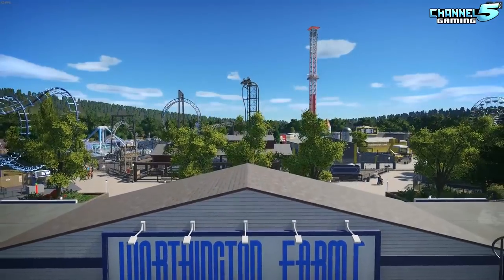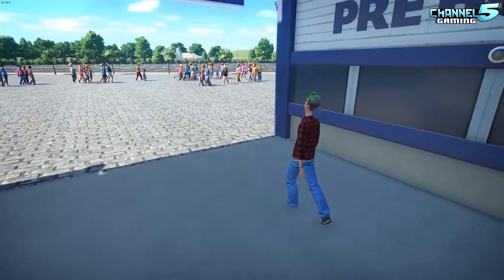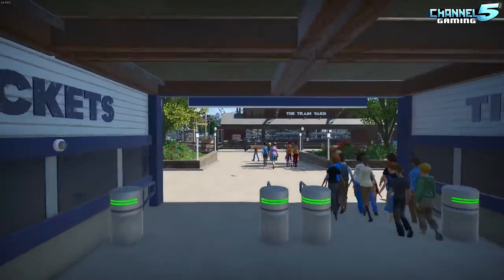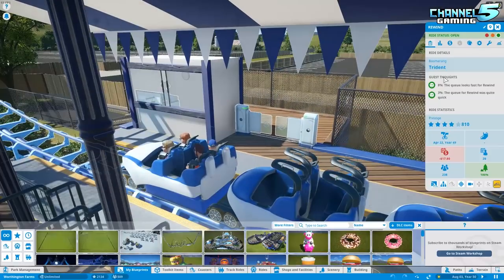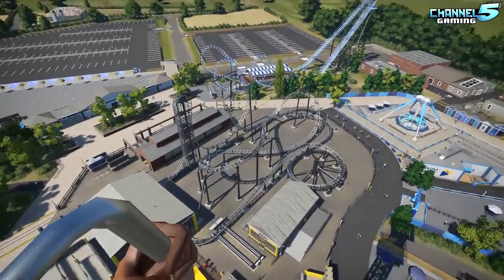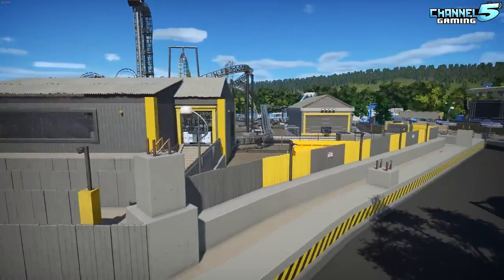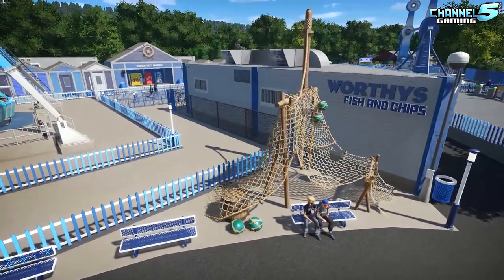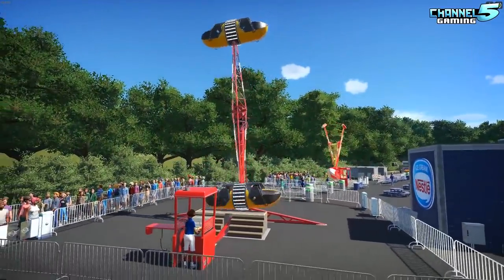ULTRA REALISTIC British Park: Worthington Farms!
Planet Coaster: Park Spotlight 420 - Worthington Farms, created by MoominLittlesocks

Time Stamps:
0:00 Introduction
1:20 Park Tour
4:52 POV Rewind
7:49 POV Train Ride
12:16 POV Bunker
14:56 POV Worthington Gardens
17:16 POV Risk
21:39 Final Thoughts